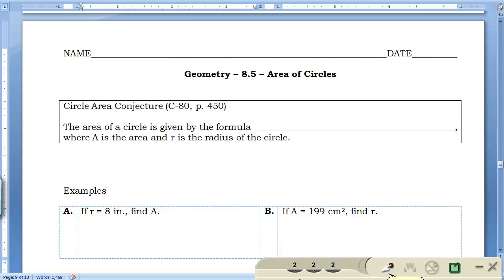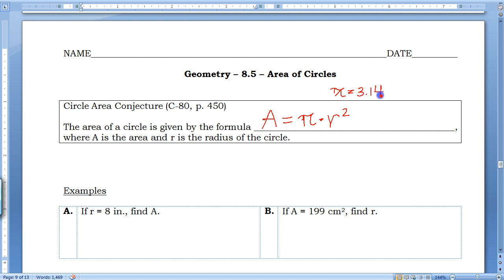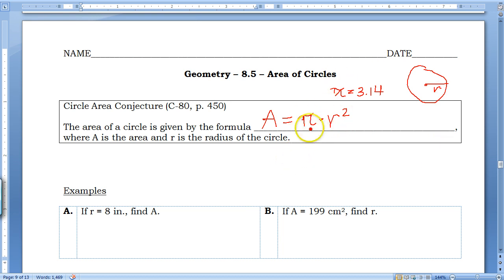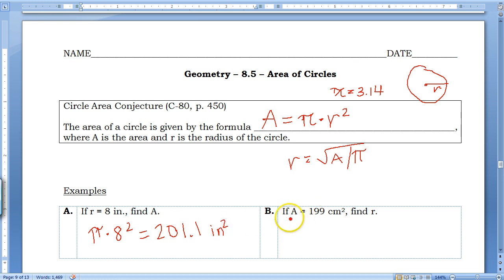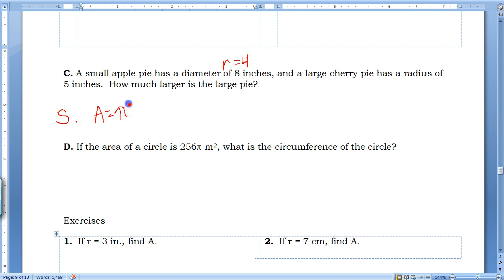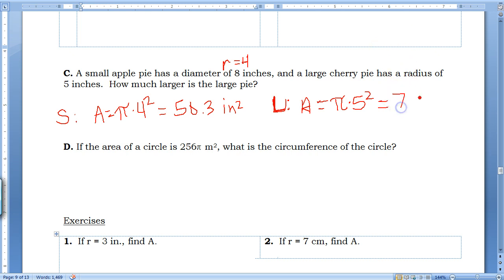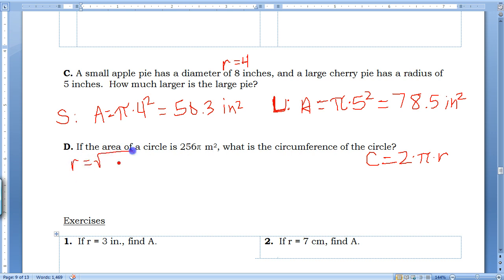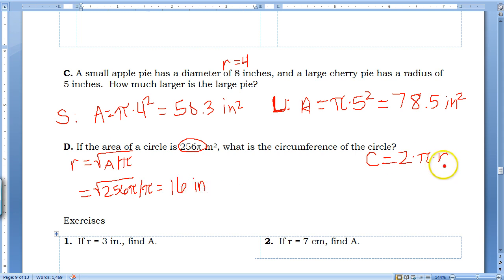Geometry - 8.5 - Area of Circles